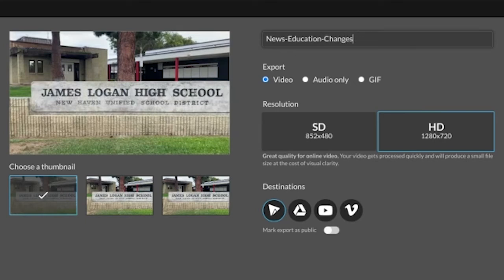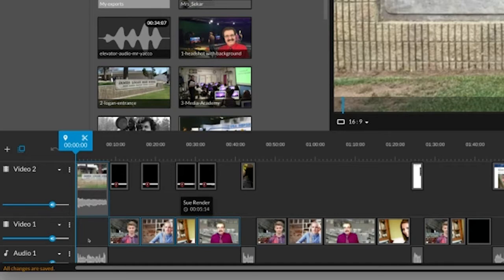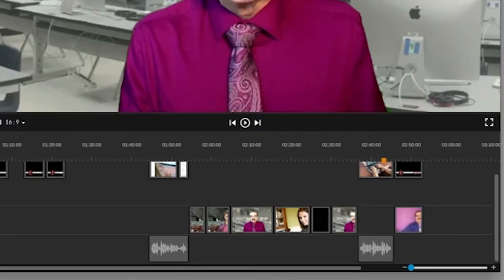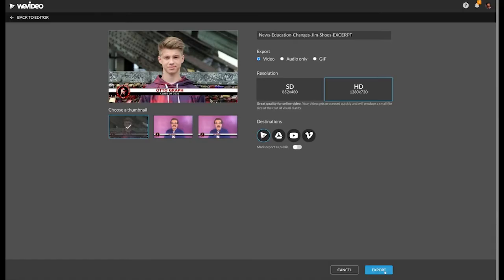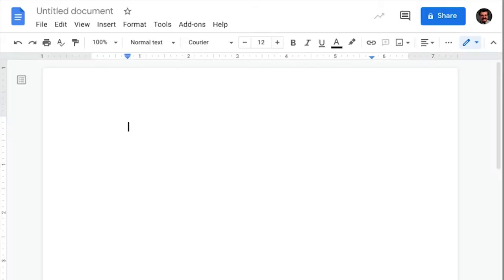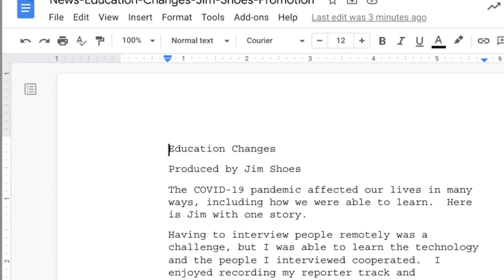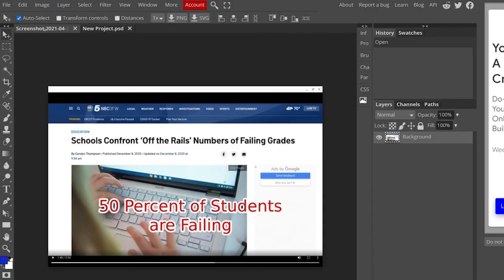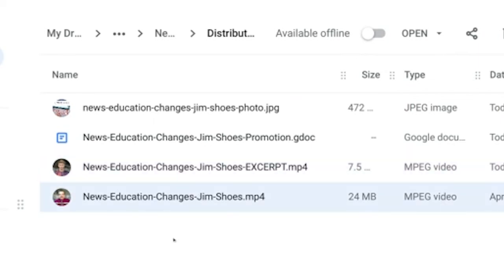News Story Distribution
This tutorial shows how to create a distribution and contents for a news story created using a Chromebook.